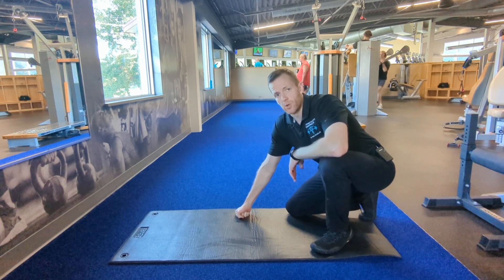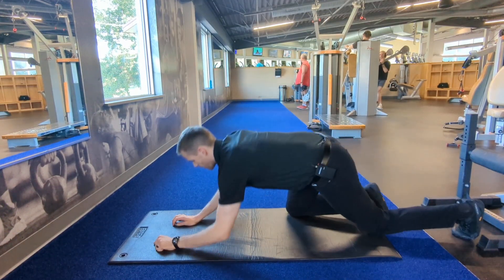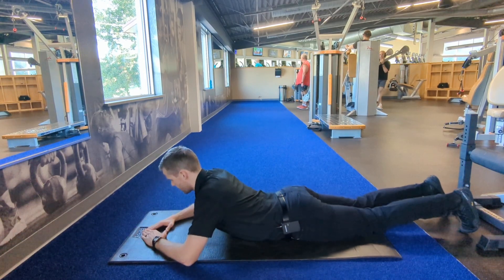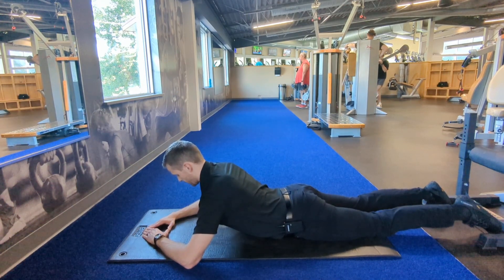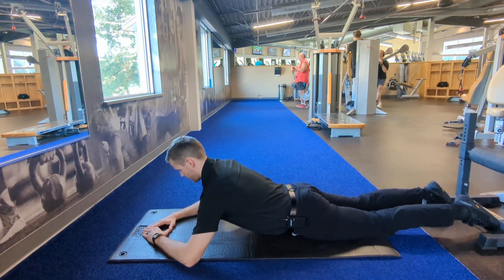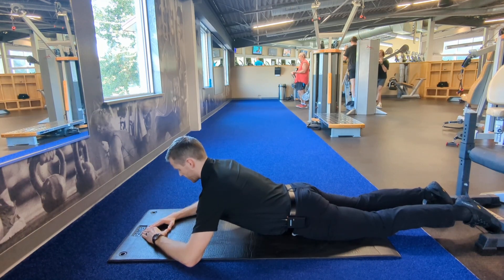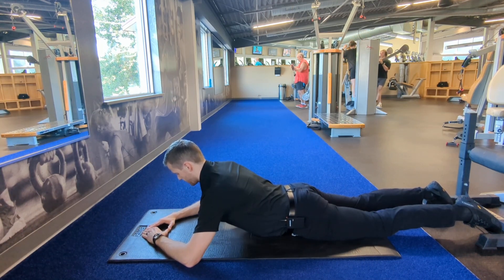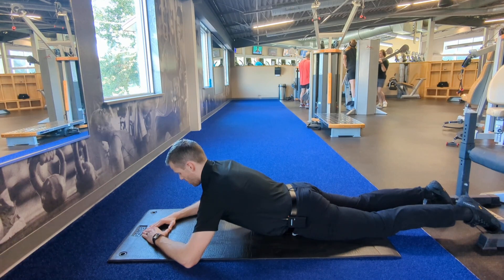CSC: 3 Month Prone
- lay on your front with your hands in a triangle and arms out to the side
- set your position by pulling your shoulders back towards your hips and pressing your elbows into floor, tucking your chin to reduce upper body slouching, and tucking your pelvis under to avoid low back hyperextension
- hold this position and perform 10 belly breaths